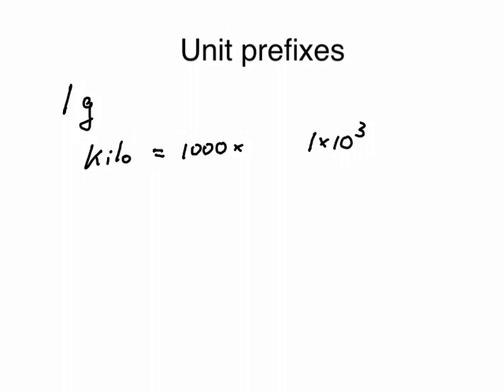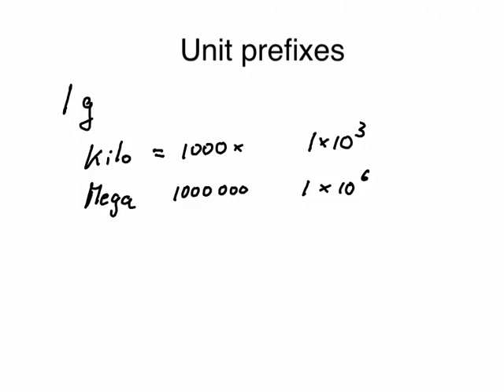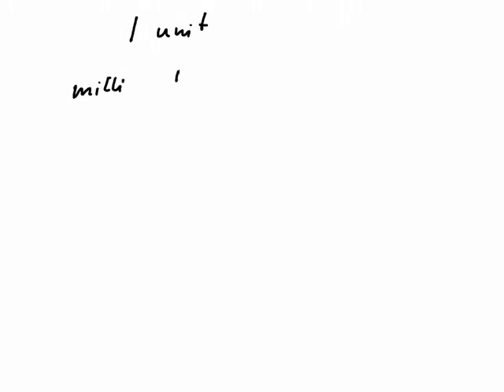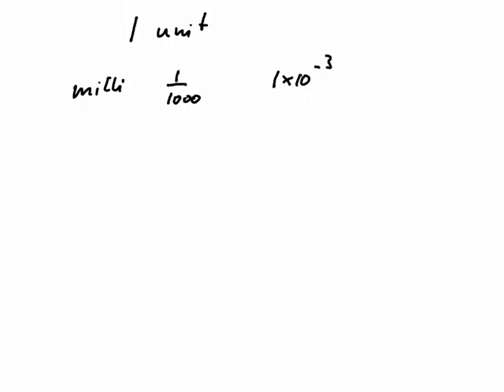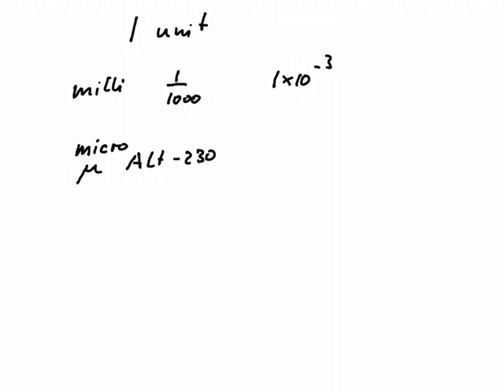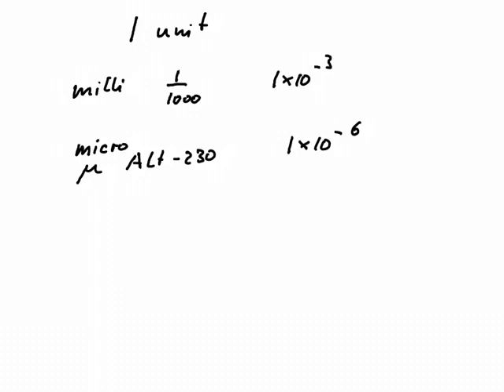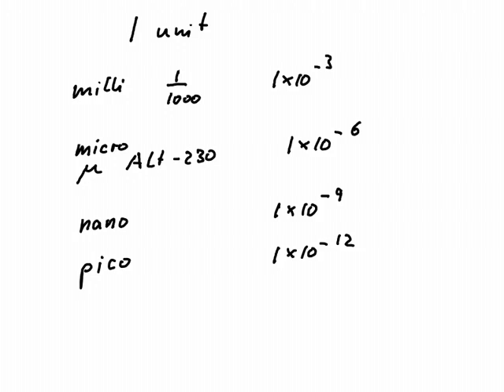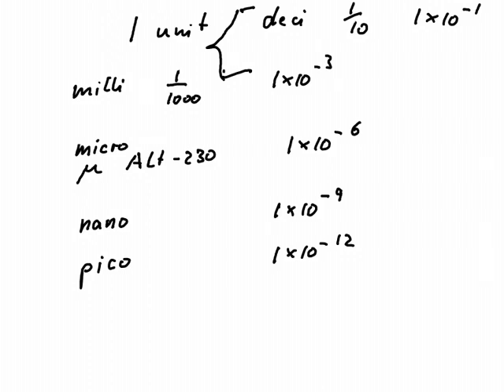Unit prefixes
To write the letter μ (micro) on a Windows keyboard, hold ALT while pressing 230 on the number keypad